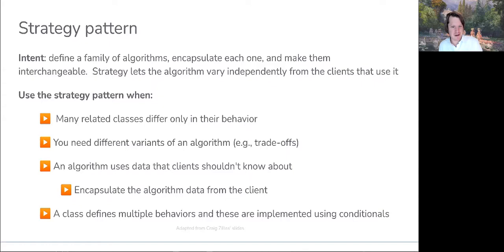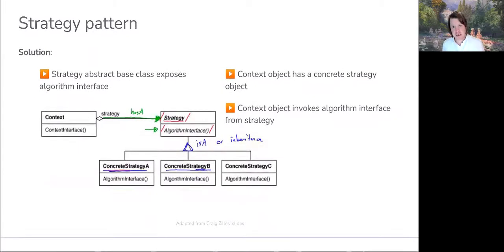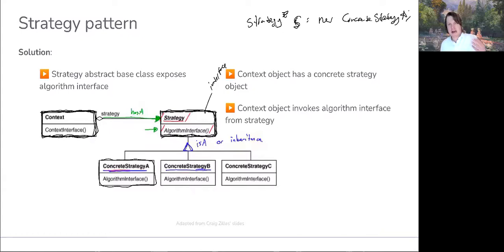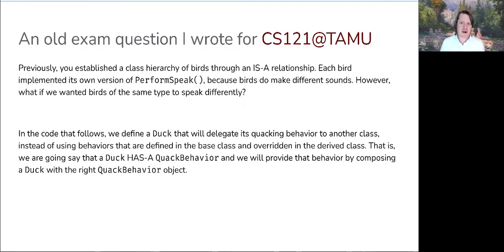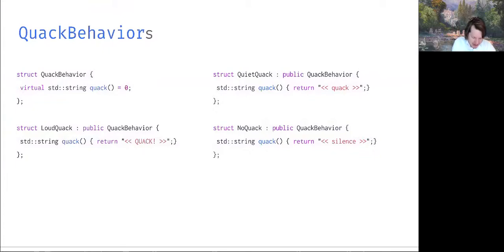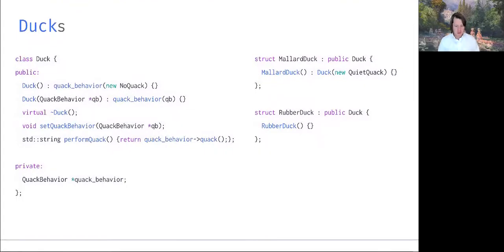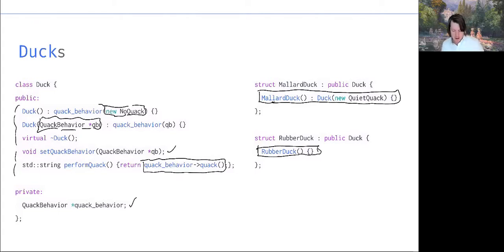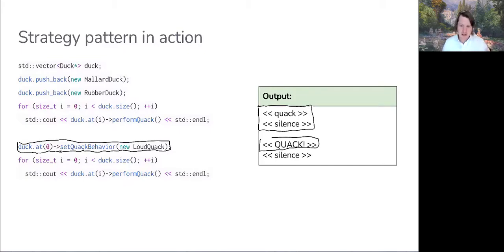0412: Strategy pattern